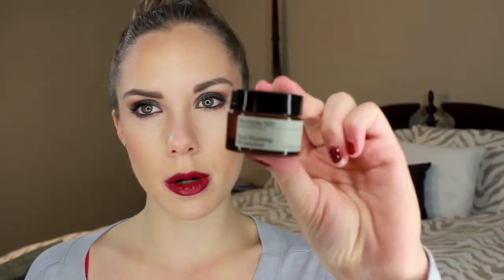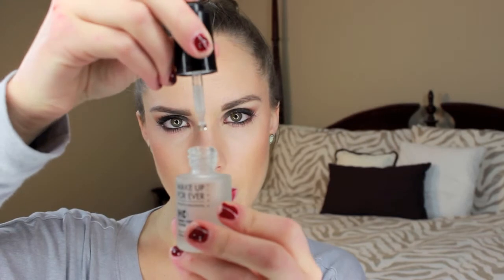November Favorites 2013!!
November is over, and I have some awesome favorites this month!! What have you been loving for the month of November? I hope everyone had a wonderful Thanksgiving weekend!!